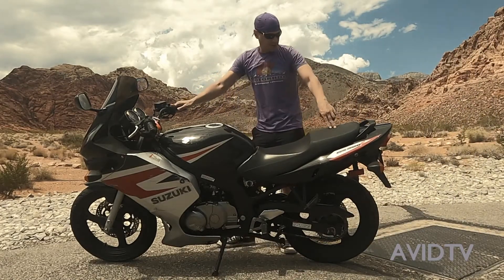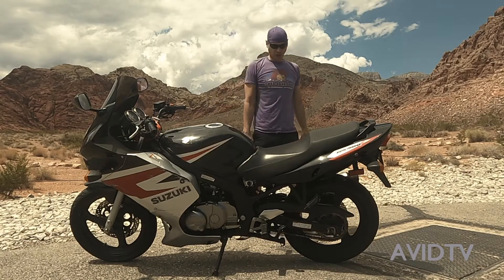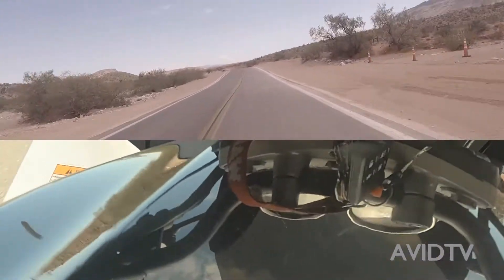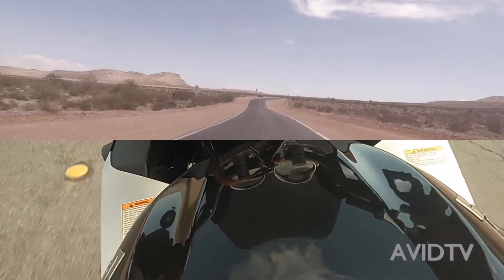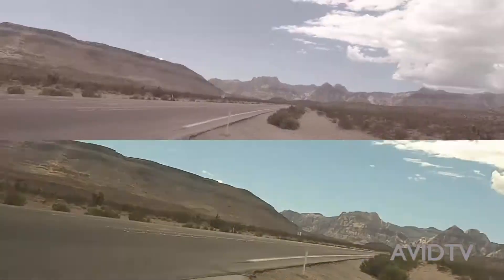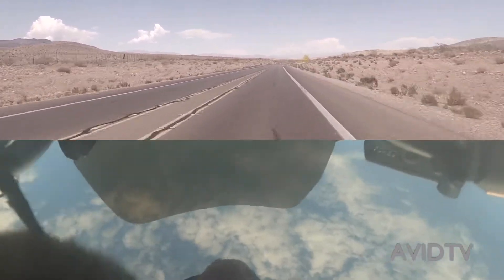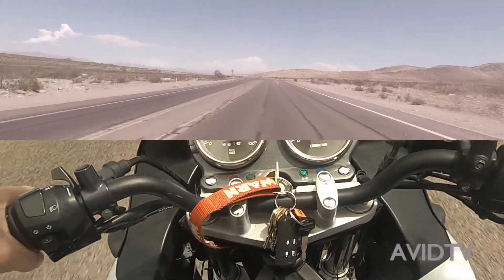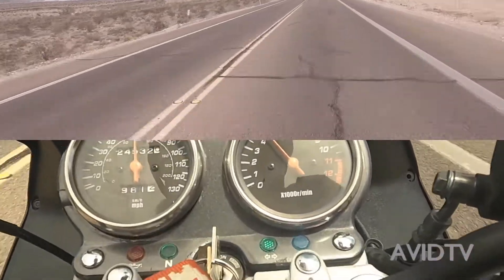SUZUKI GS500F 17 TOOTH FRONT SPROCKET RPM TEST DRIVE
2005 SUZUKI GS 500F 17 TOOTH FRONT SPROCKET RPM TEST RIDE